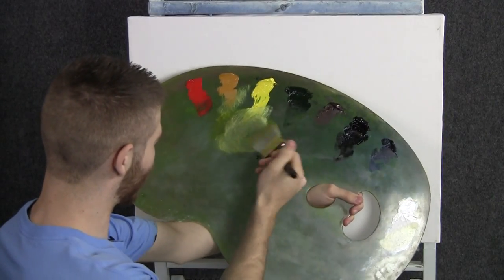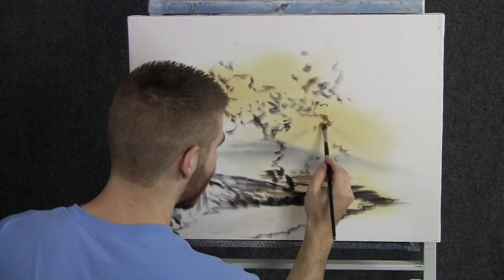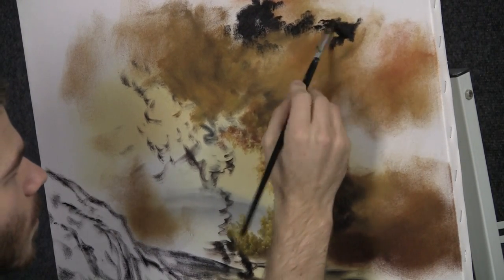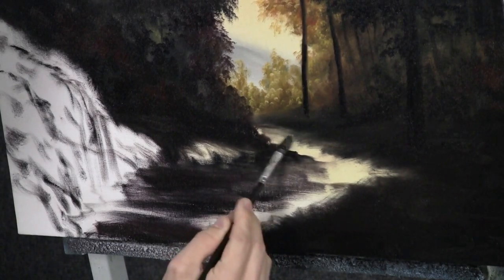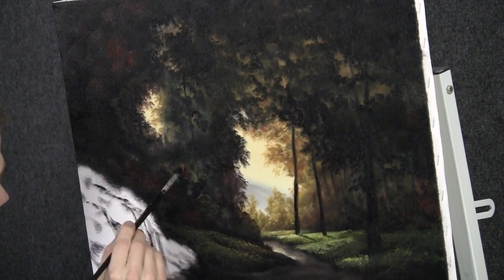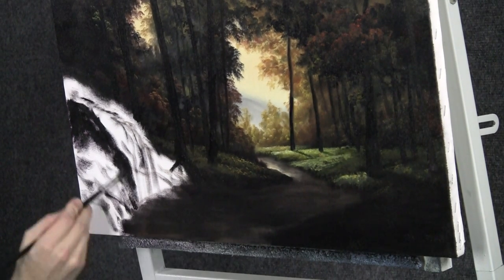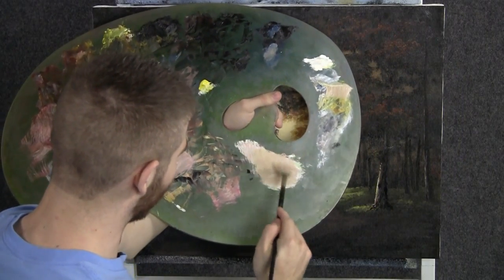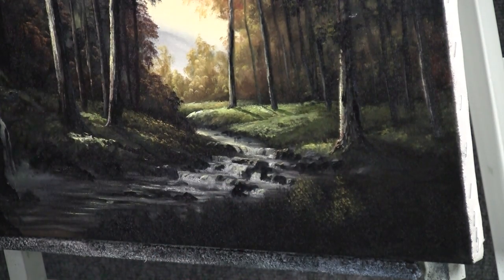Paint with Kevin Hill - Deep Forest Stream